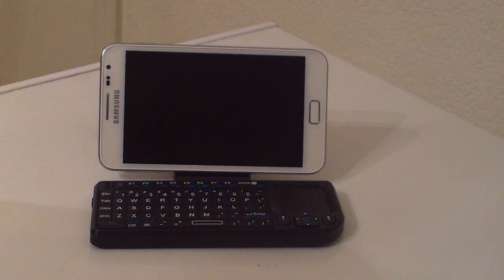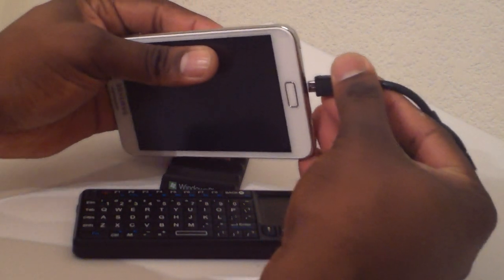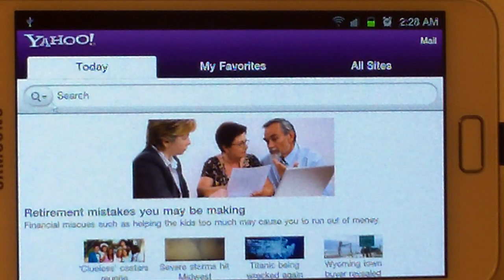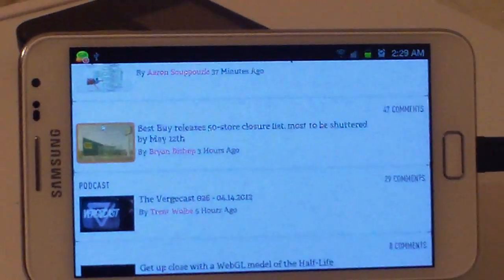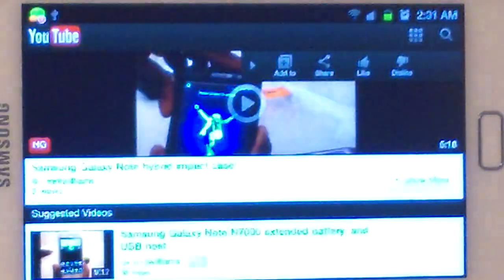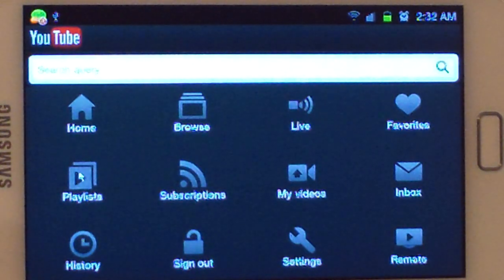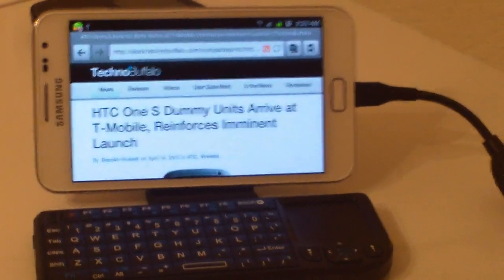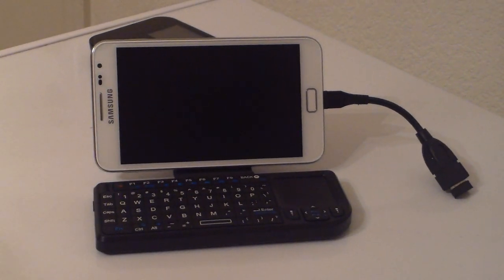Samsung Galaxy Note used as a PC.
In this video, I show you how to use the Galaxy Note as a computer.  There are many options to do this, so make your choice.

Link my keyboard

Link to USB host